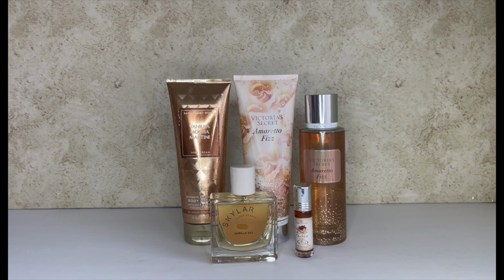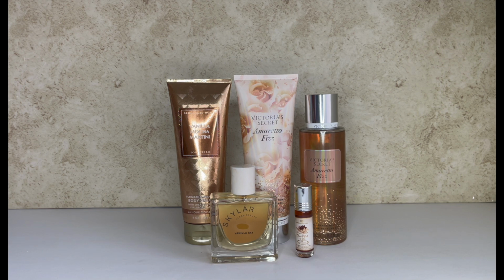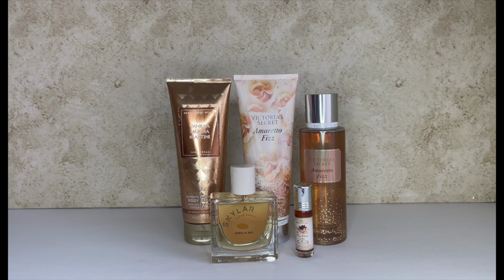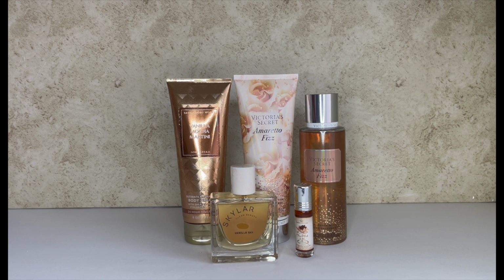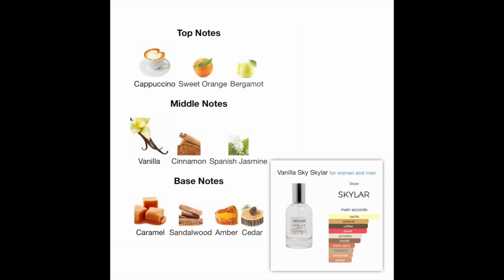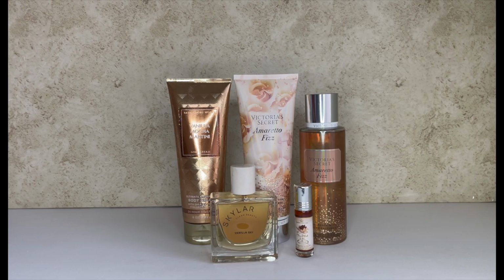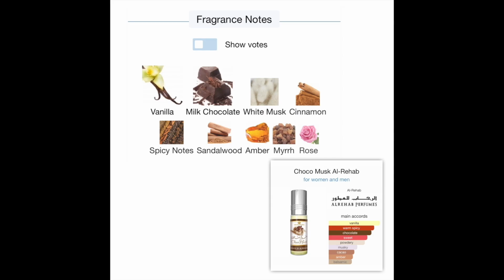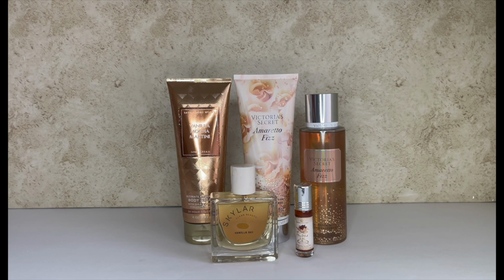Scent of the Day: BBW Vanilla Mocha Martini, Victoria’s Secret Amaretto Fizz, Skylar Vanilla Sky